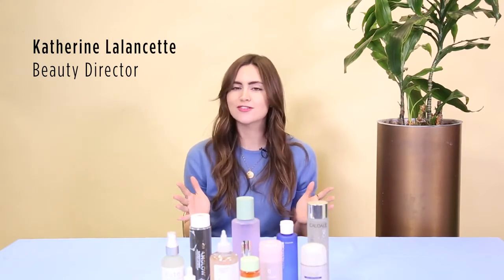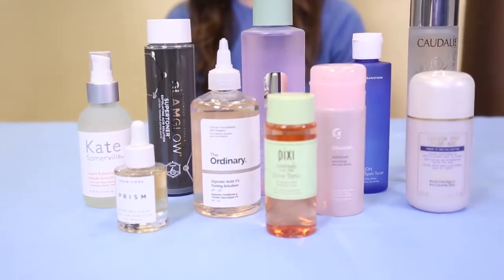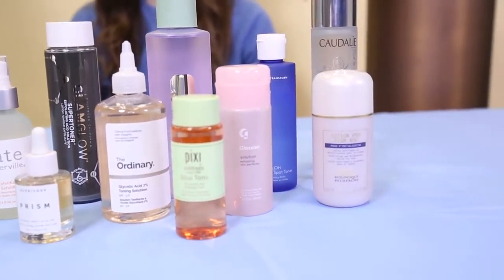The Liquid Exfoliator That Will Give You the Best Skin Ever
The Kit's Beauty Director embarked on a search for the best liquid exfoliator, a formula that would burnish, not burn our skin. Here's what she found.